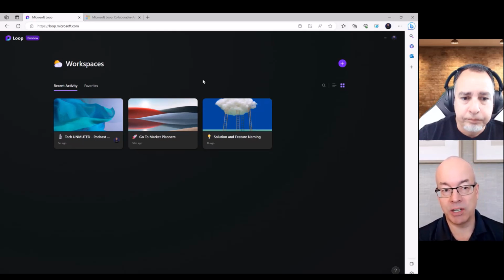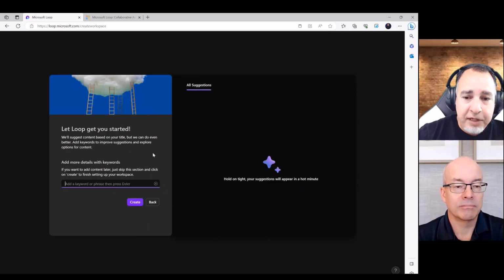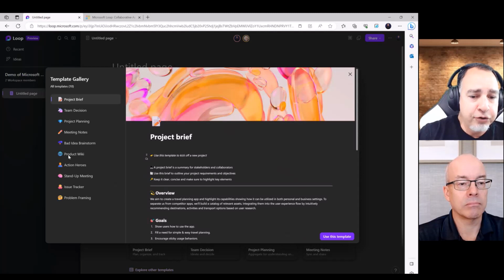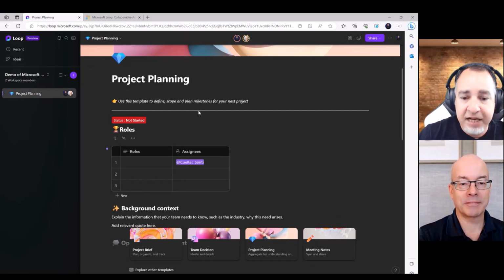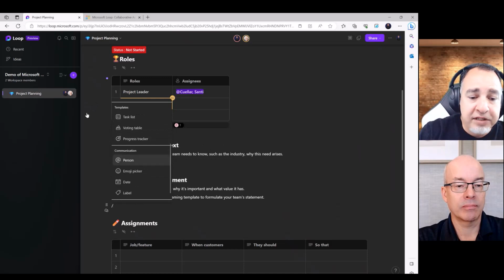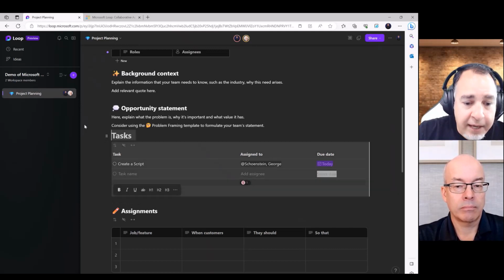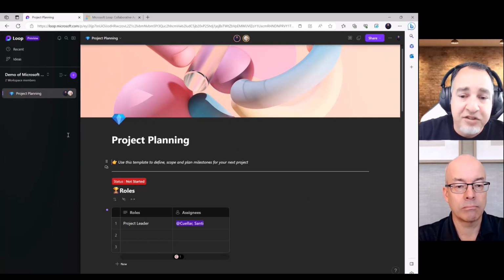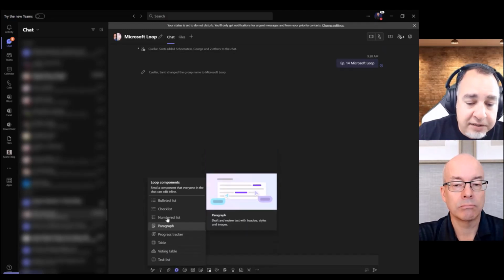Unleashing Collaboration: Exploring the Power of Microsoft Loop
Exclusive insights to increase team productivity.

On the latest episode of Tech UNMUTED, join George Schoenstein and Santi Cuellar as they dive deep into the world of Microsoft Loop. Get exclusive insights into the latest capabilities and functionalities of this co-creative platform. Discover how Loop revolutionizes collaboration by streamlining project management, brainstorming sessions, data compilation, and focused discussions. Unleash your team's productivity and break free from traditional document sharing with Loop's individual content components. Don't miss out on this exploration of Microsoft's future collaboration platform. Tune in now!